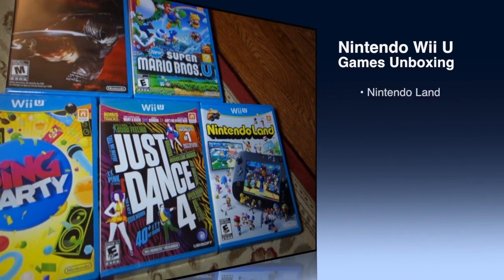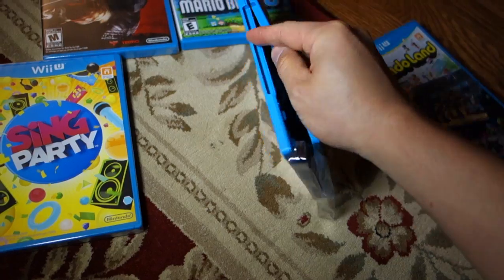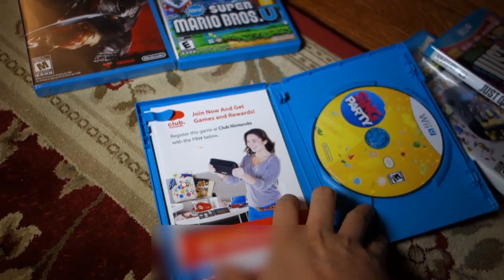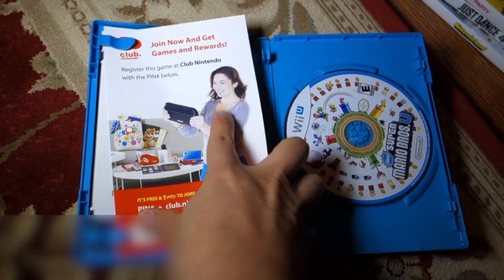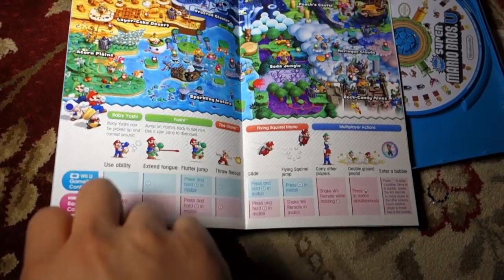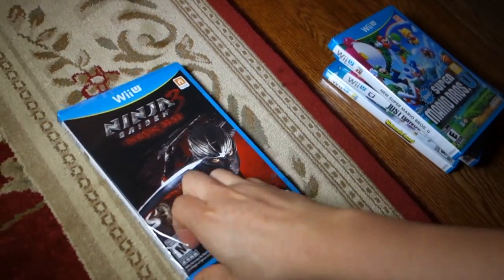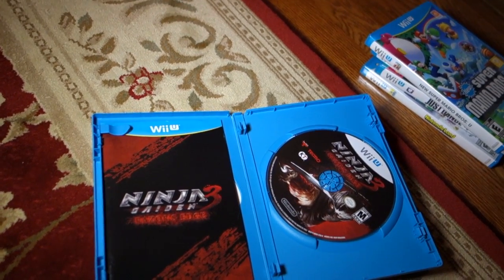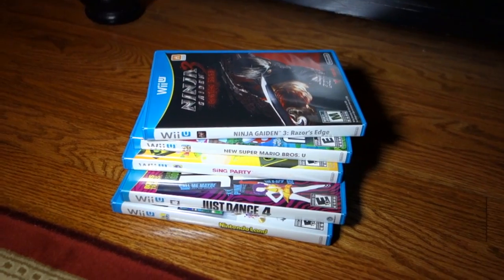First Nintendo Wii U Launch Games Unboxing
HANDS ON: Nintendo Wii U Launch Games Unboxing

$299 8 GB Bundle
$349 32 GB Bundle with Nintendo Land

Nintendo Wii U Deluxe
Nintendo Wii U Basic
New Super Mario Bros U
Batman Arkham City: Armored Edition
Pikmin 3
Assassin's Creed III

DoMoreEvil Do More Evil "Wii U (Video Game Platform)" Demo Nintendo Wii "Wii U" Unboxing Preview Gameplay Video Game New Super Mario Bros U "New Super Mario Brothers U" "New Super Mario Bros U"  "New Super Mario Bros. (Video Game)" Sing Play Hands On "Hands On" First Look "video game" Ninja Gaiden 3 Sing Party Nintendo Land NintendoLand Just Dance 4 Boost Mode Release Date Launch